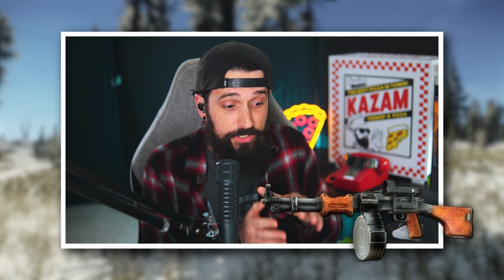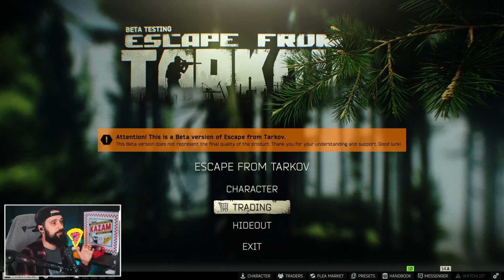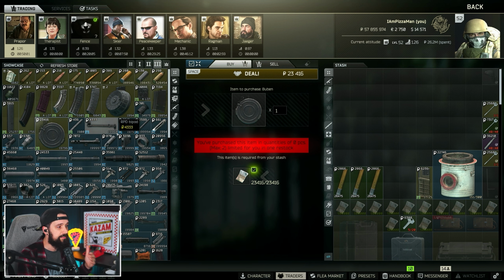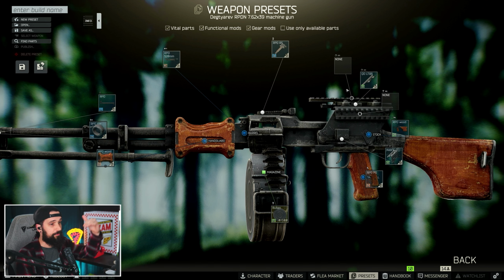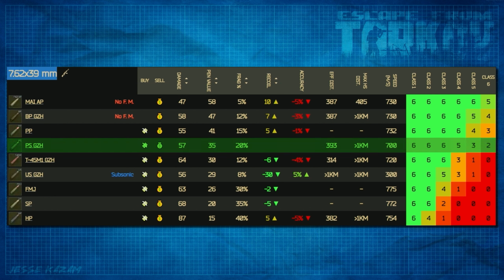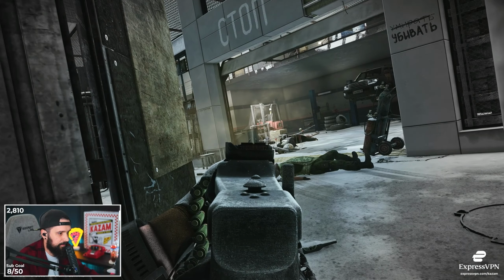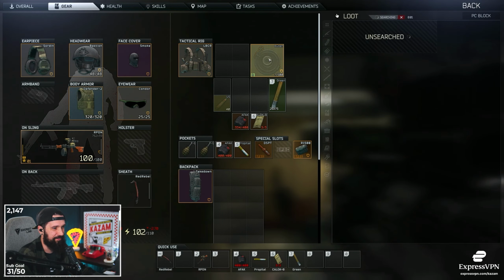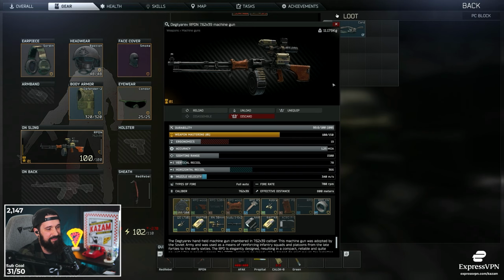The RPD Might Be Better Than You Think...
Come check me out on Twitch!

00:00:00 - Intro
00:00:20 - StinceBuilt!
00:01:43 - Video